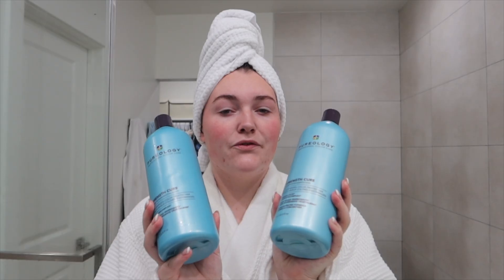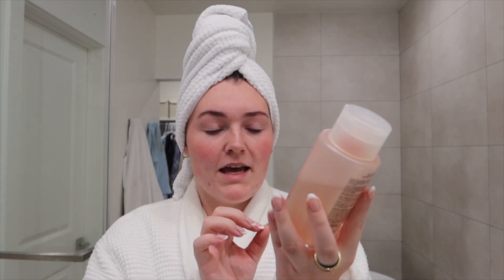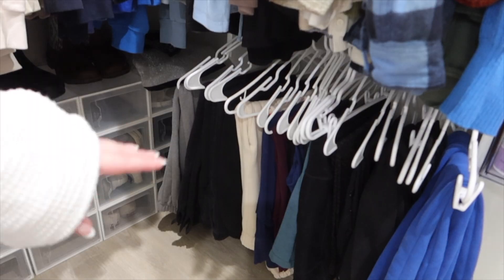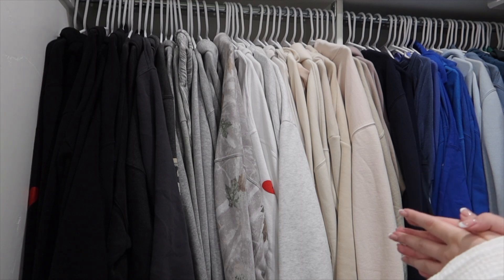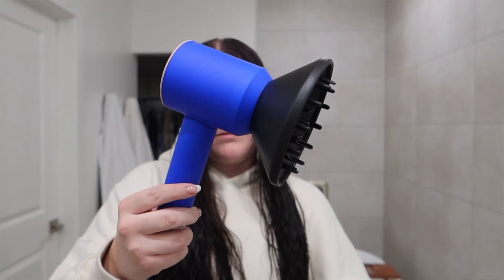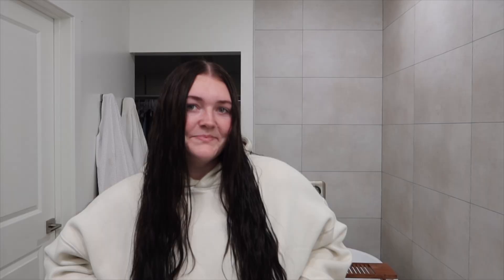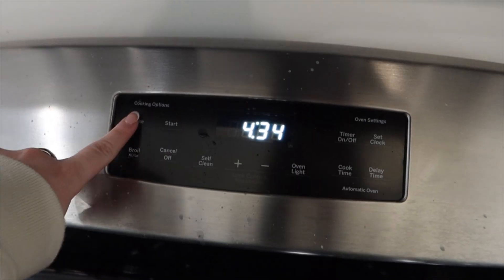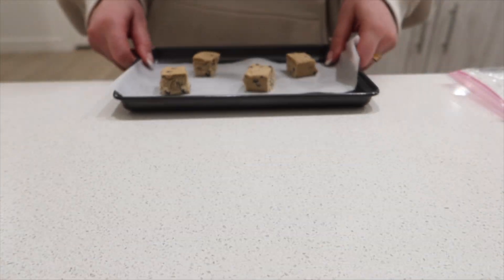DAY 4 OF VLOGMAS || self-care, everything shower, unpacking, and more!!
a monday reset vlog for day 4 of vlogmas! it was nice to unpack and reset myself and my home after being gone for a couple days! stay tuned for another travel video as I leave on another trip in 2 days!! im so excited!

PRODUCTS I USE:

have a great day, ily!
brooklyn